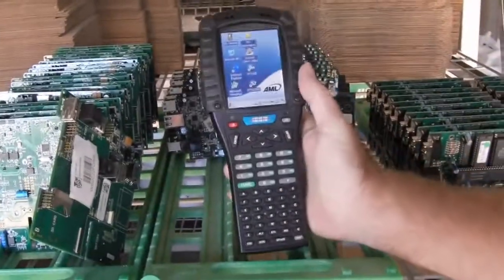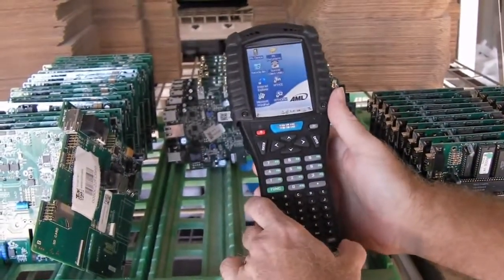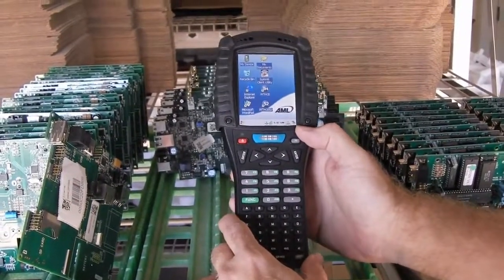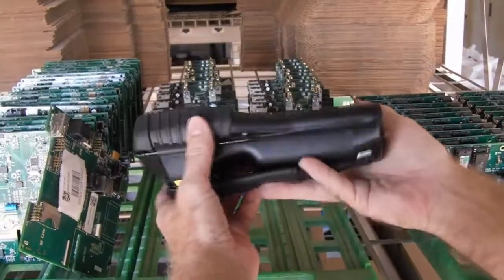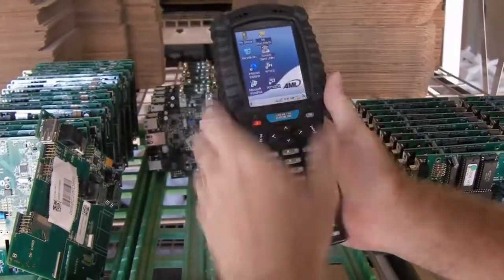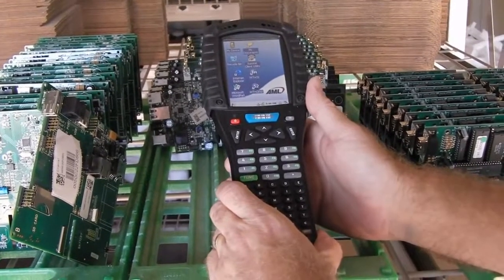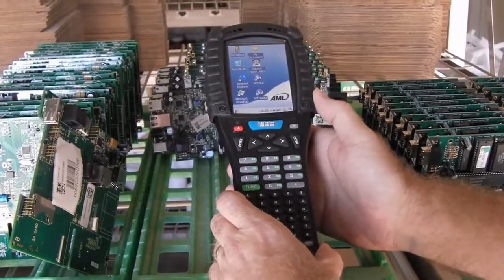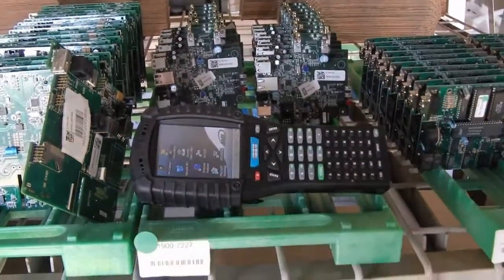AML M7225 Handheld Computer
The AML M7225 is a richly featured, wireless handheld computer designed for use in retail, manufacturing, and warehouse data capture applications. Its industrial rating makes it durable enough for harsh or challenging environments, but it is lightweight and compact enough to be used in retail and other commercial applications. Powered by Windows® CE 6.0, the AML M7225 is available with an 802.11g + Bluetooth radio, laser or 2D barcode scan engines, 3.5" high-color LCD with touch panel, and full audio support. For virtually any barcode data collection application, the AML M7225 is the sensible solution.